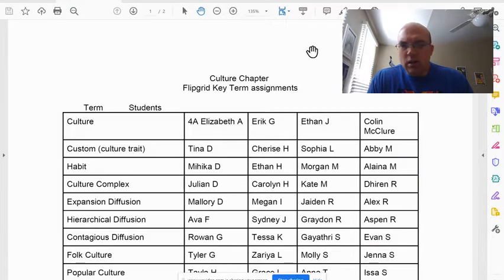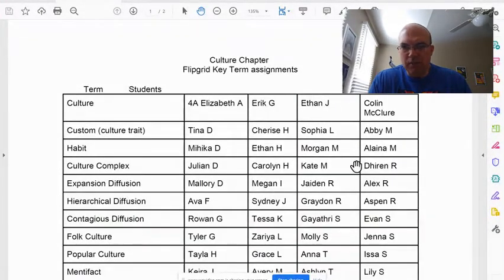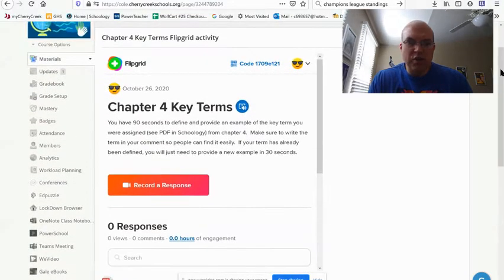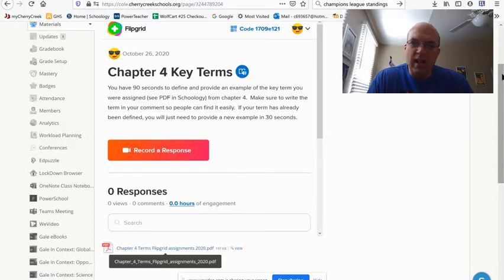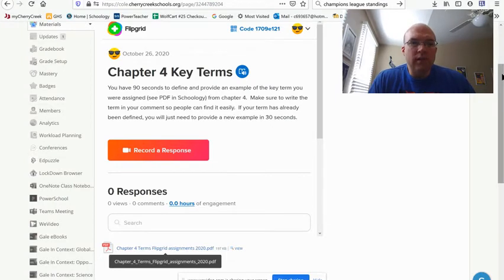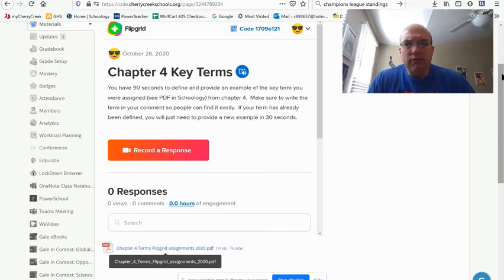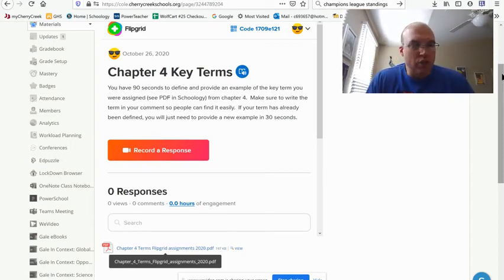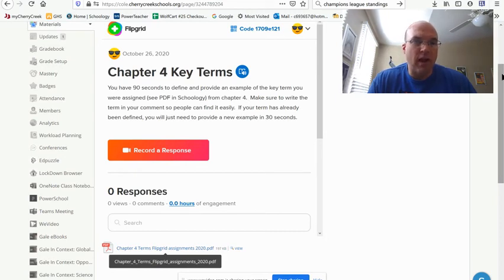Chapter 4 Key Terms Flipgrid explanation